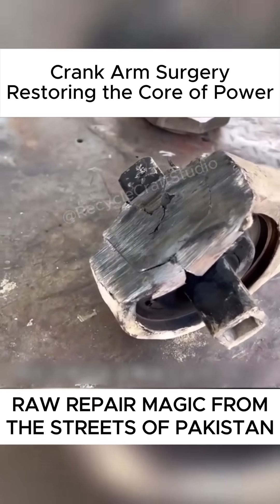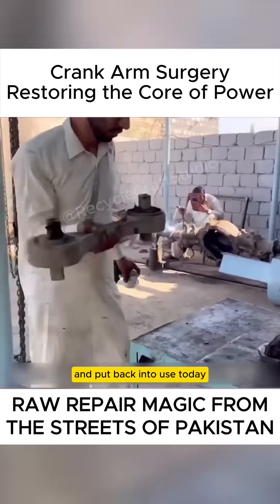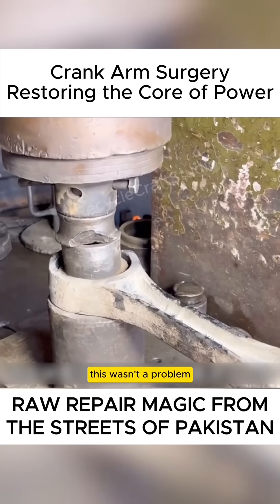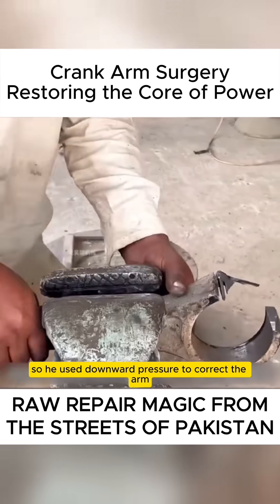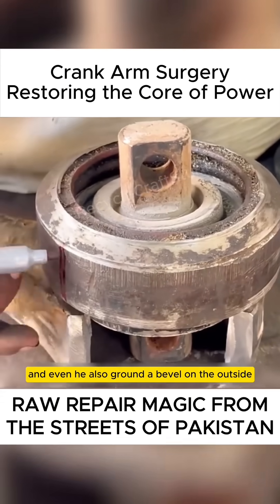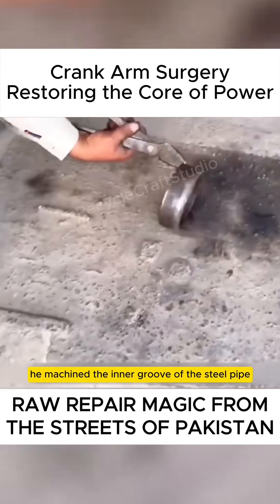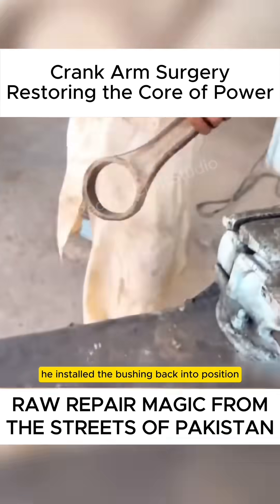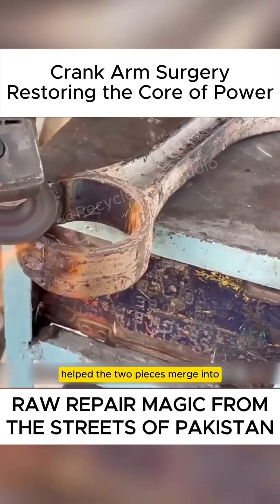Fixing a Crank Arm Like a Pro! | Recycle Craft Studio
Watch as a skilled Pakistani mechanic breathes new life into a damaged truck crank arm using only basic tools and raw talent. At Recycle Craft Studio, we showcase the beauty of restoration, precision repair, and sustainable craftsmanship.

From junk to power — this is how real repair happens in the streets of Pakistan. Follow us for more amazing transformations from scrap to function!

🔁 Reuse. Repair. Recycle — with Recycle Craft Studio.